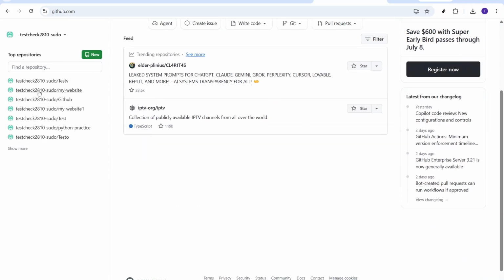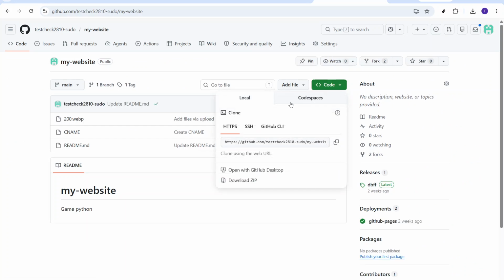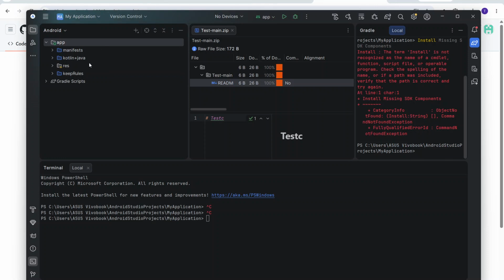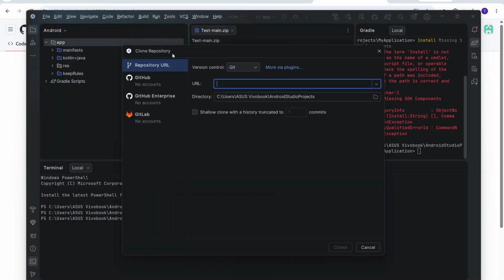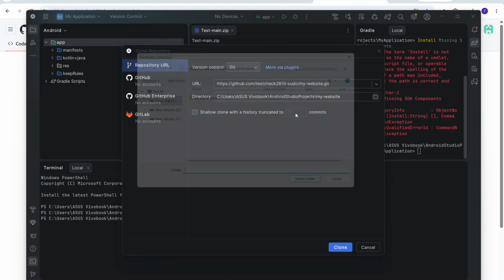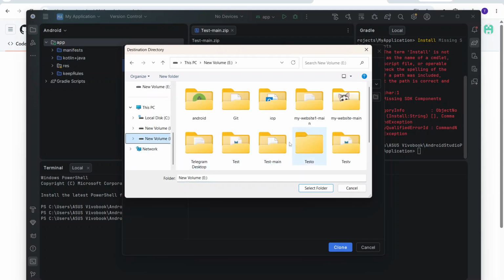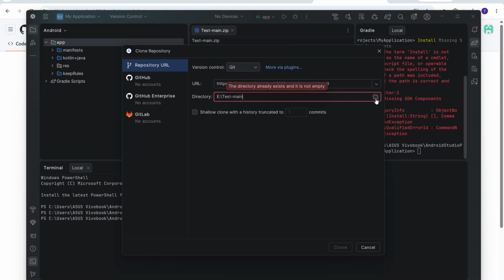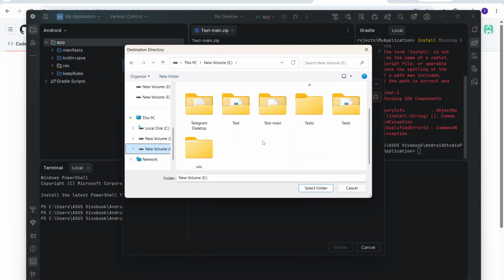How To Open And Run App From GitHub Android Studio